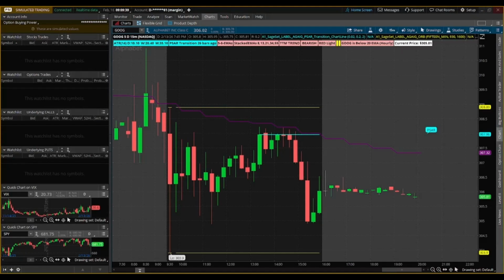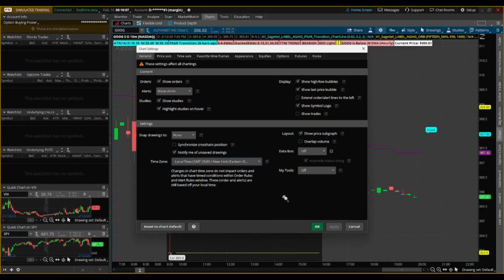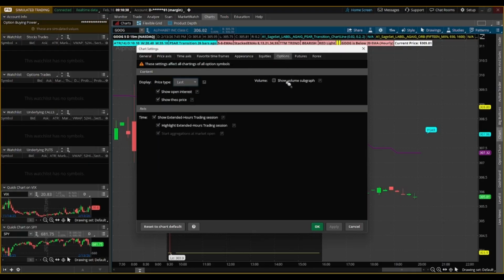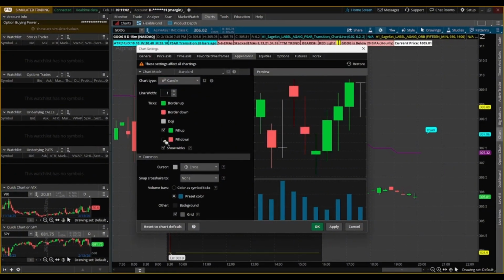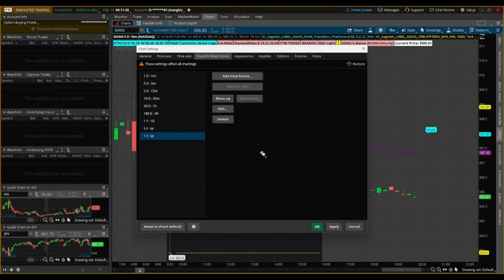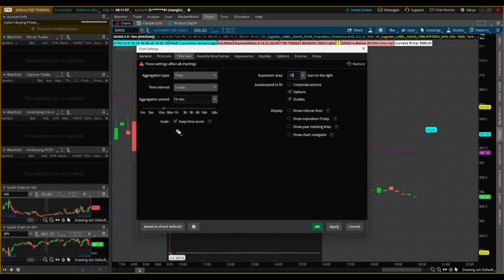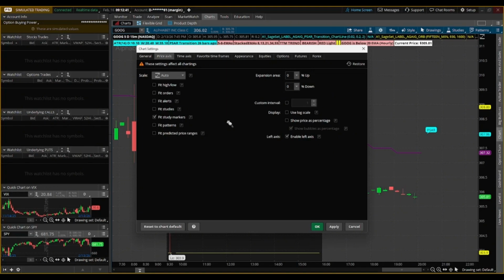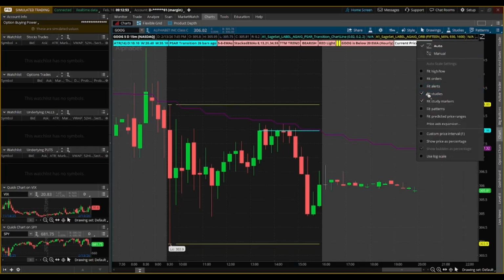TOS Platform 12: Chart Settings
Explore the comprehensive chart settings panel where you can customize visual appearance, timeframes, and axis behavior.
💡 WHAT YOU'LL LEARN:
- How to access and navigate the chart settings panel
- The difference between global settings and chart-specific settings
- How to configure extended hours display for different symbol types
- How to create custom favorite timeframes
- What "Fit studies" and "Fit study markers" do to your chart scale